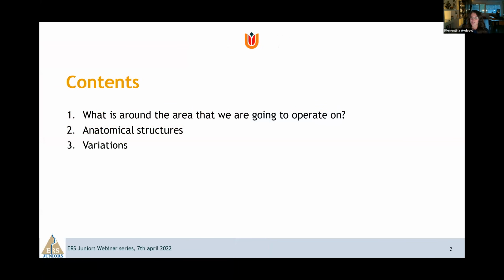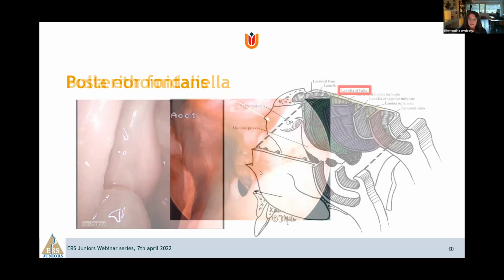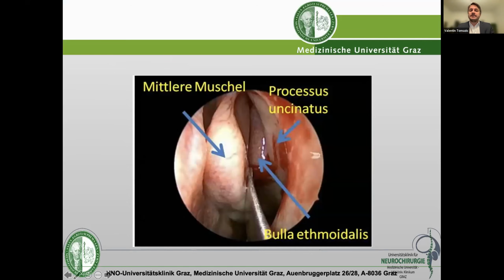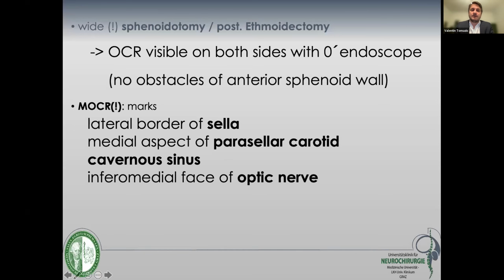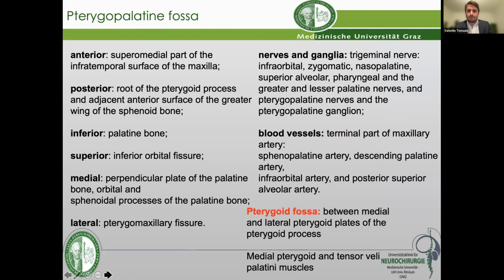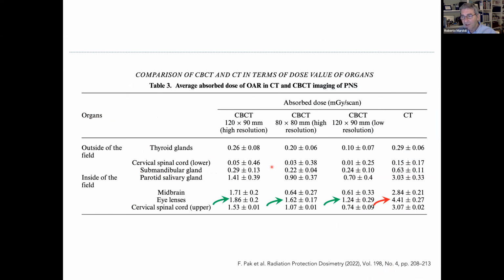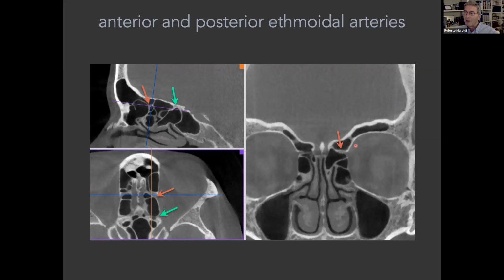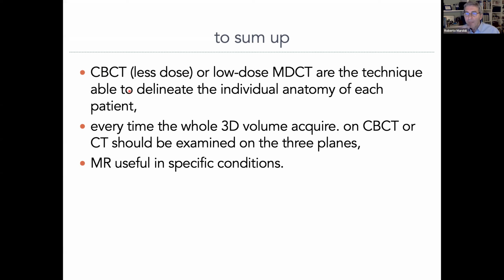ERS Webinar Series 2022: Radiological and Surgical Anatomy of the Sinuses and the Skull Base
Radiological Anatomy (Professor Roberto Maroldi, Italy)
Surgical Anatomy of the Paranasal Sinuses (Dr Klementina Avdeeva, Netherlands)
Surgical Anatomy of the Skull Base (Dr Valentin Tomazic, Austria)